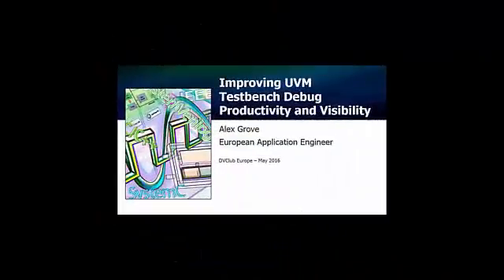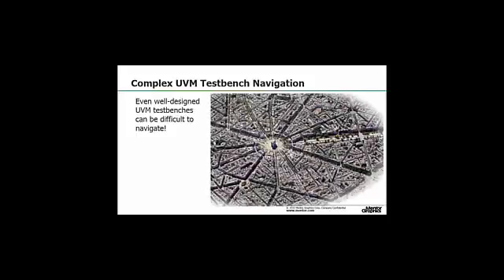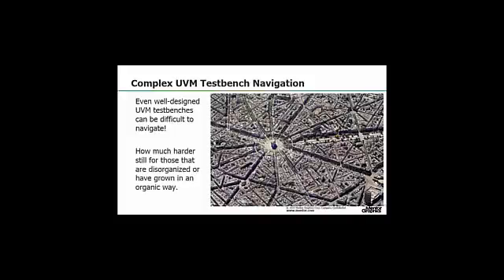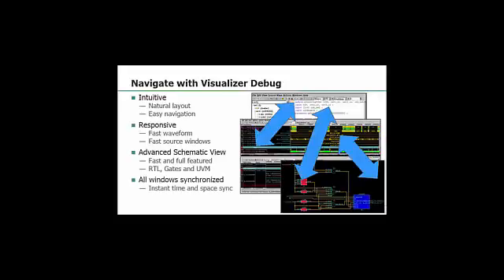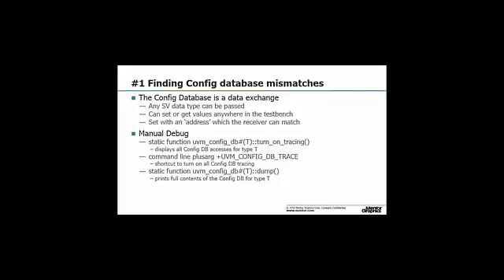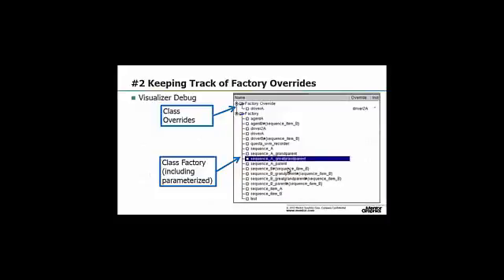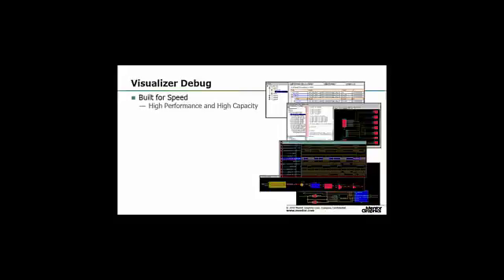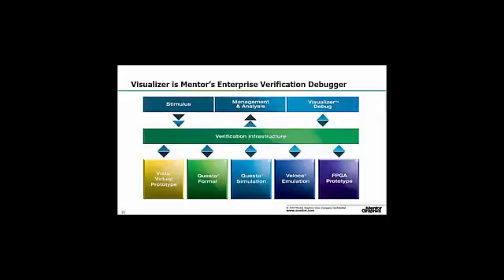Improving UVM Testbench Debug Productivity and Visibility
Speaker: Alex Grove
Recorded at : DVClub Europe Conference 2016
Date : 24th May 2016